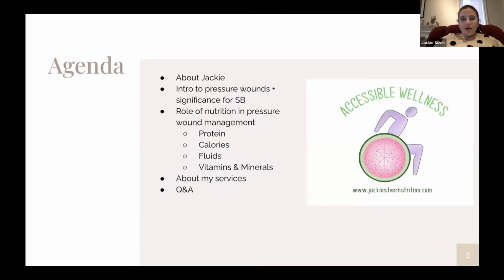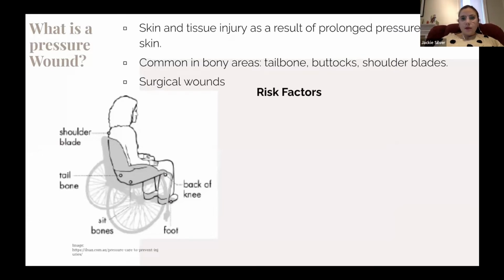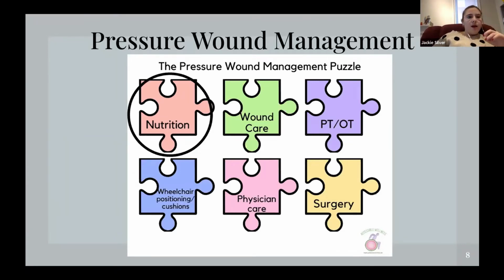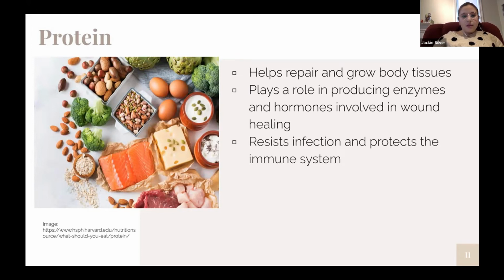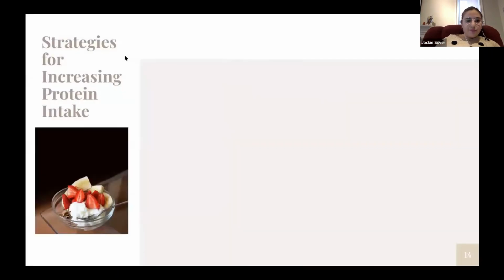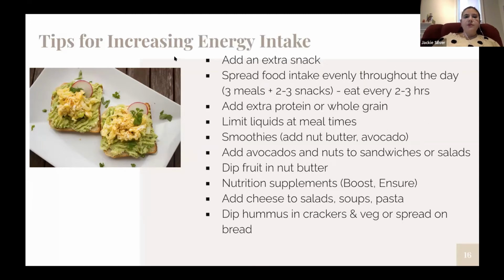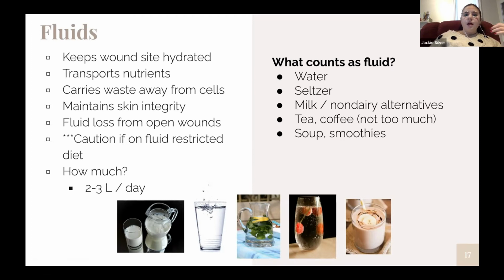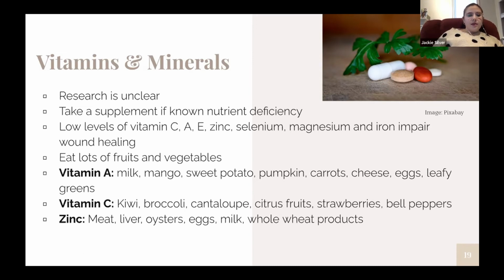Nutrition for Pressure Wound Prevention and Management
In this webinar, Jackie Silver, MHSC, RD, a Registered Dietician, explains the important role nutrition plays in preventing and managing pressure wounds in the spina bifida population. She will then delve deeper into the specific types of foods and vitamins that play a role in wound healing and provide practical strategies for incorporating them into your life.